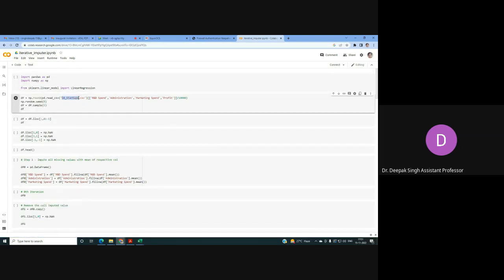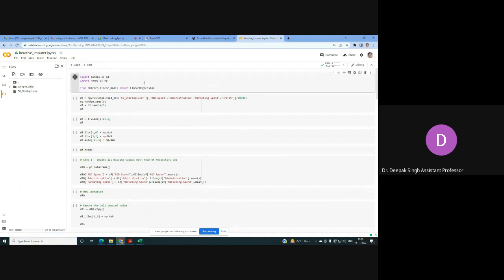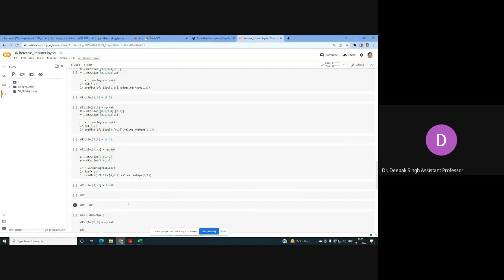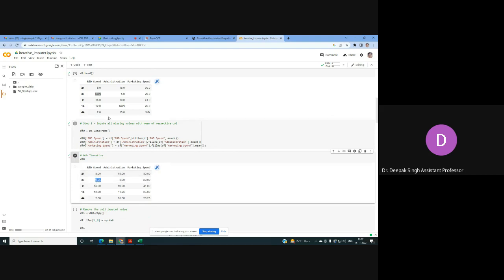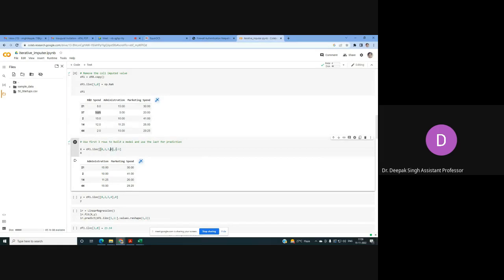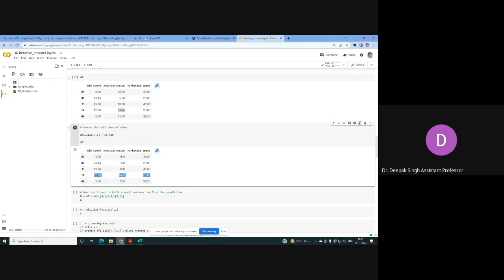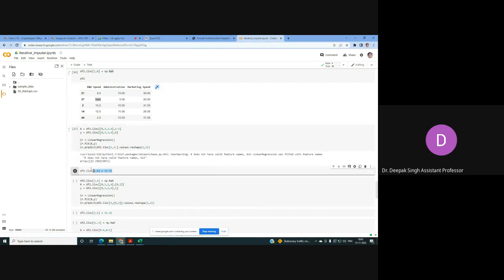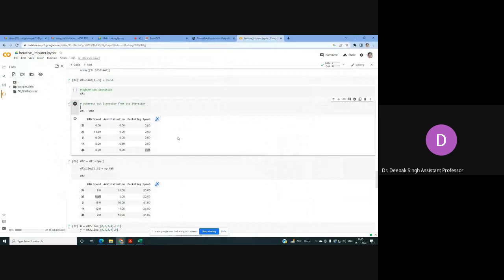15 11 2022 Dr Deepak Singh Lab Part 02